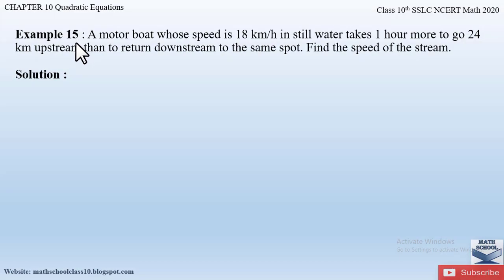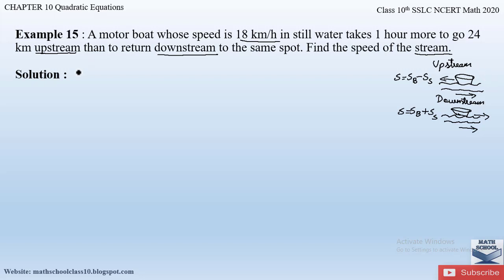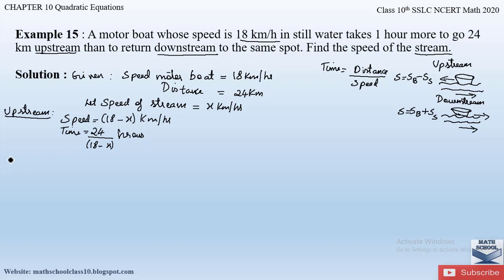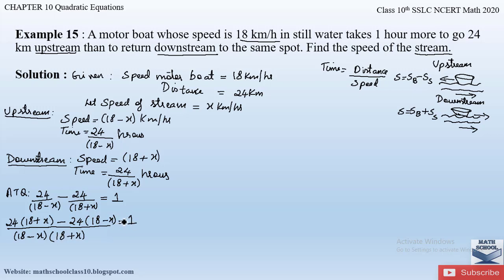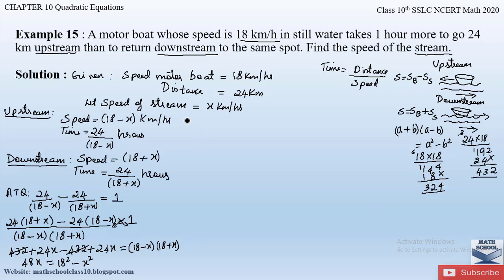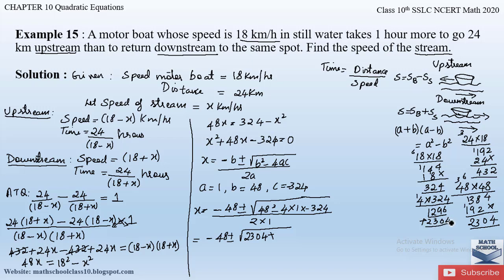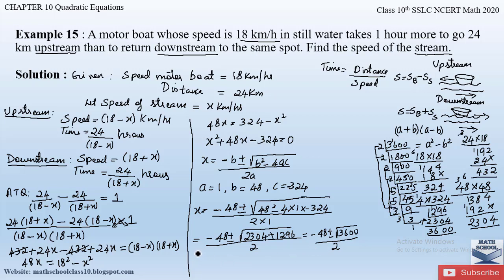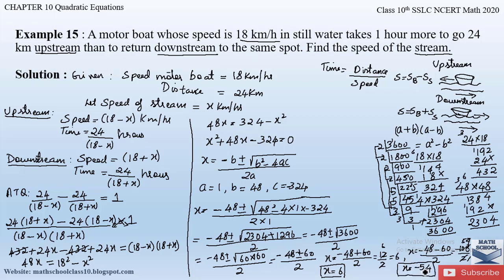Quadratic Equations class 10 chapter 10 Example 15 | Karnataka Board SSLC NCERT Math 2020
In this video I will be covering Quadratic Equations chapter 10 Example 15. Hope you will take advantage of this video to understand and learn the Problems easily.

1) Quadratic Equations Chapter 10 Example 15